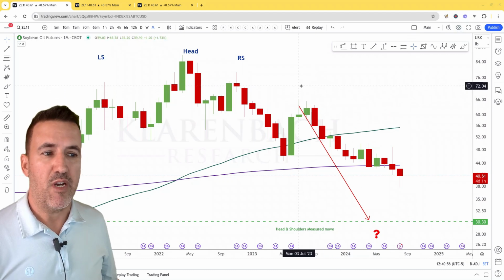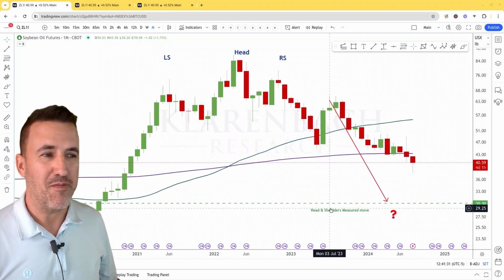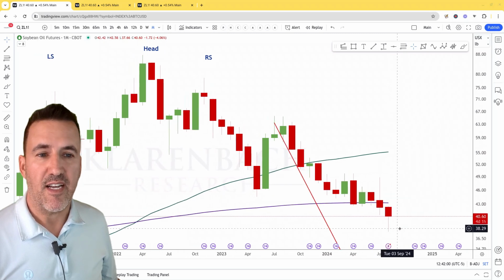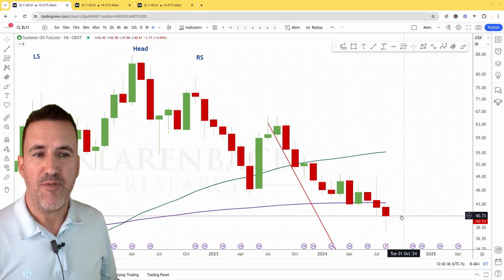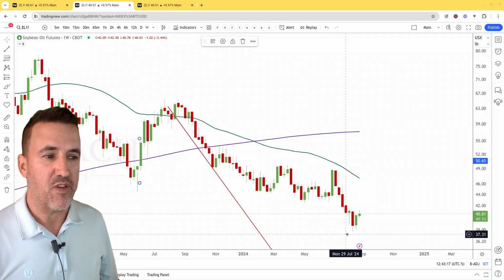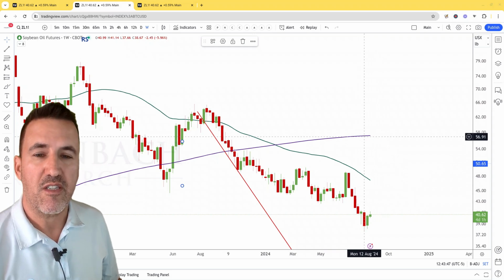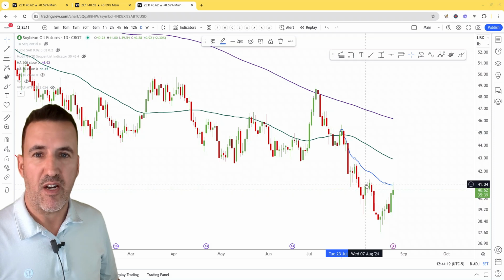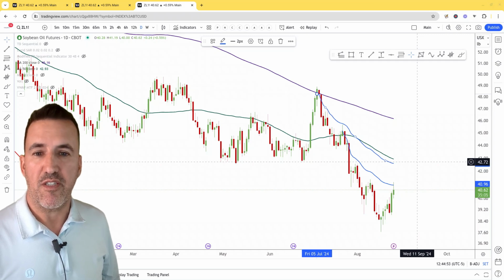Soybean Oil Futures Update | August 26, 2024 | Klarenbach Research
In this update on Soybean Oil Futures ($ZL1!), we analyze the Head & Shoulders pattern and its measured move target. We also cover the 200-month moving average, recent developments on the weekly and daily charts, and the relevance of the Anchored VWAP in current market conditions.

Chapters
0:00 Introduction
0:23 $ZL1! - H&S Pattern
0:40 H&S Measured Move Target
1:08 200-Month Moving Average
2:12 $ZL1! - Weekly
3:16 $ZL1! - Daily
3:33 Anchored VWAP
4:07 Conclusion